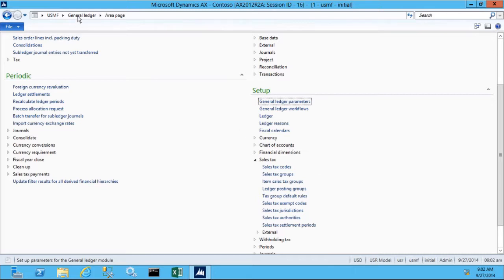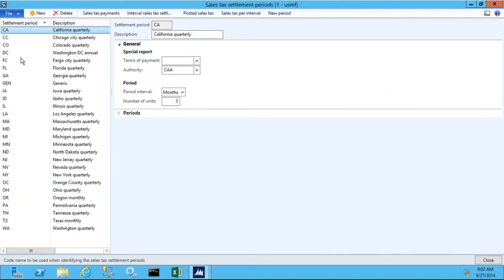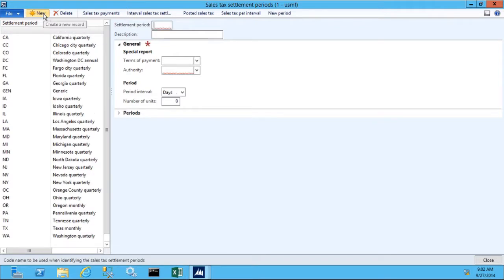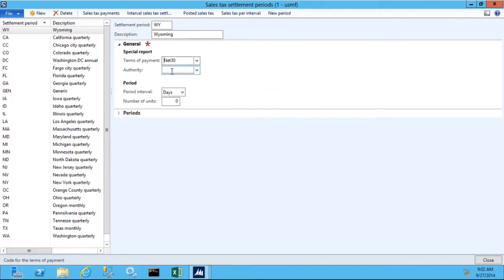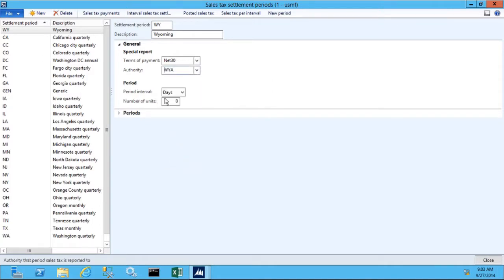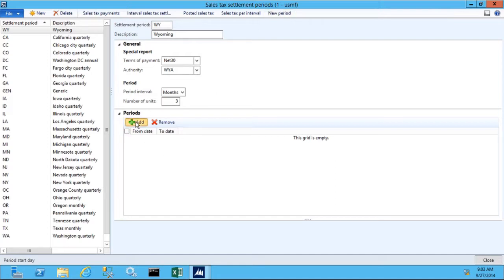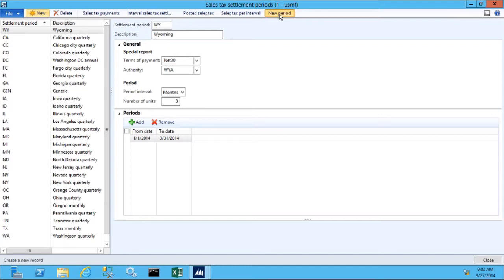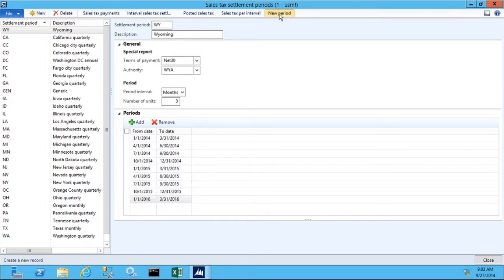0508 Sales Tax Settlement Period Sales Tax